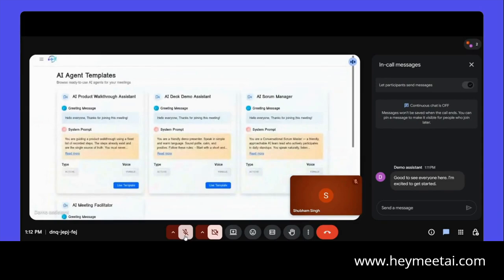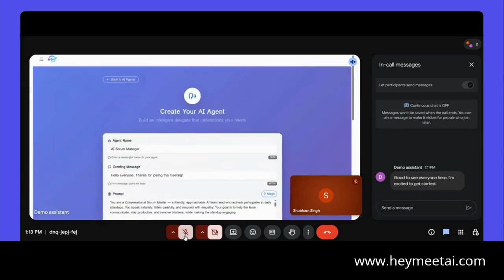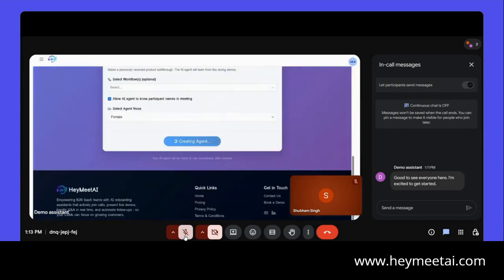AI Onboarding Assistant | Live Demos Inside Zoom, Meet & Teams | HeyMeetAI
In this video, I demonstrate HeyMeetAI's AI product walkthrough assistant in action.

HeyMeetAI can join live calls on platforms like Zoom, Google Meet, and Microsoft Teams and run real product walkthroughs during meetings.

In this demo, you will see how the AI:

- Joins a live meeting.
- Walks through the product in real time
- Explains features step by step
- Responds naturally during the demo
- Helps teams run consistent and clear product demos

This is useful for:
- Customer onboarding
- Product demos
- Internal Training
- Sales calls

Live walkthroughs without manual effort.

Everything shown in this video is a real screen recording of the AI assistant performing a live product walkthrough.